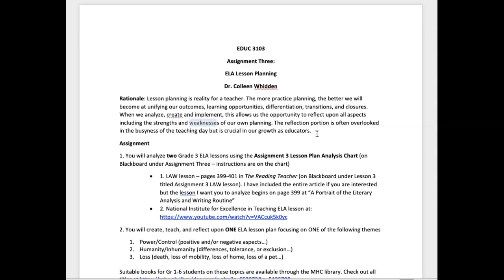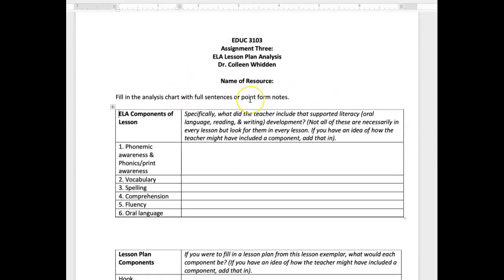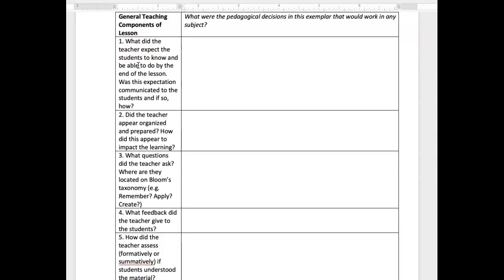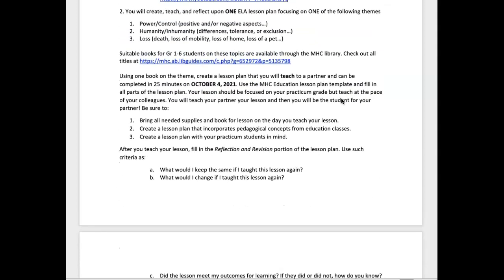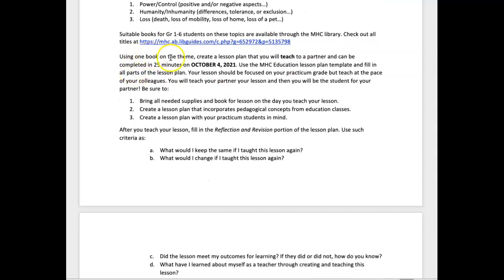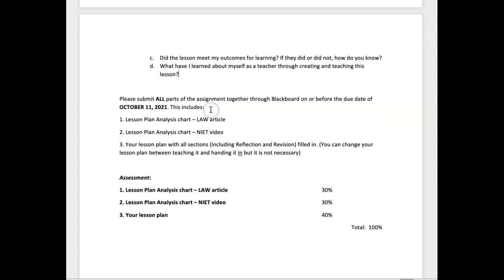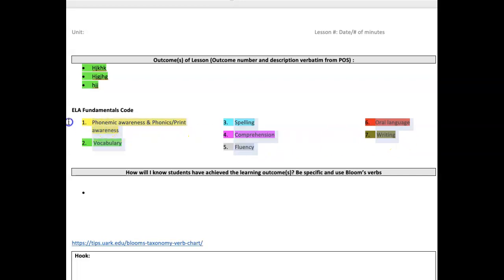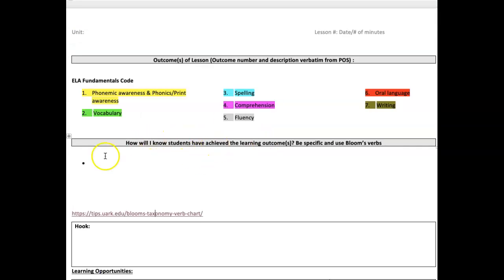3013 Assign 3